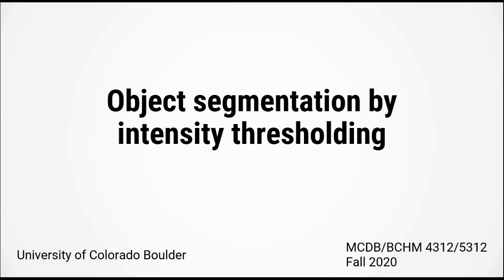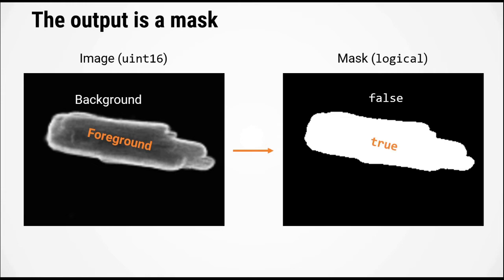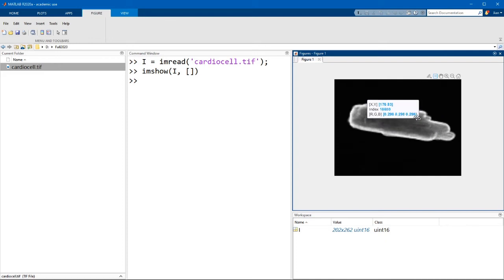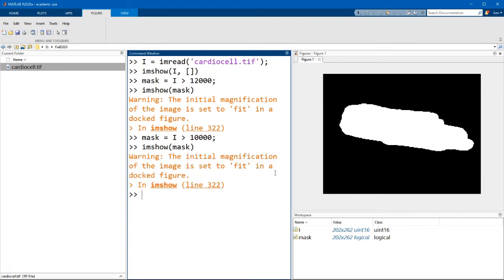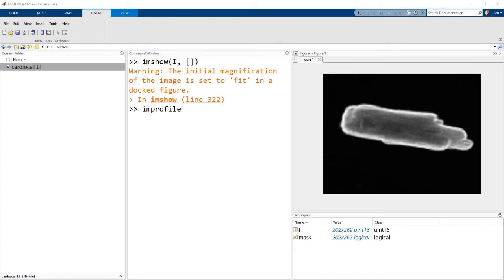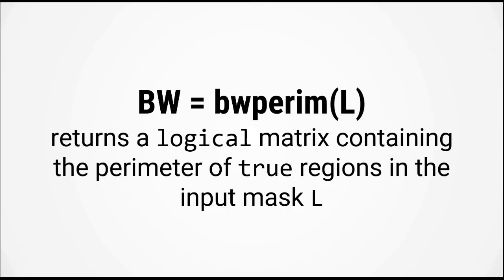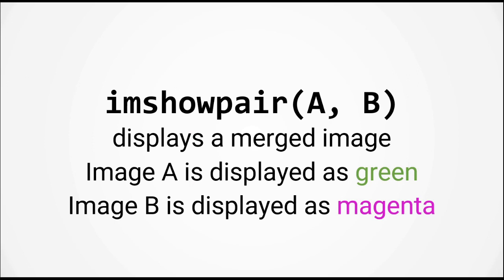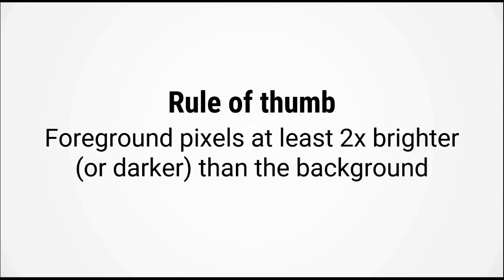Identifying objects using intensity thresholding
Learn how to identify bright objects in images using intensity thresholding